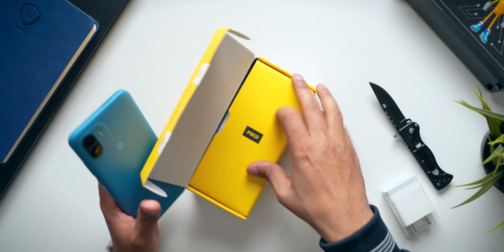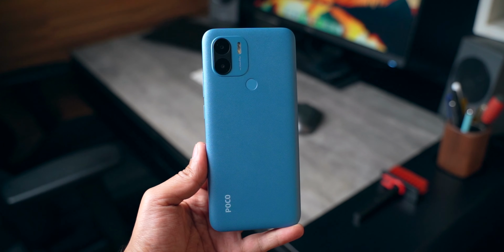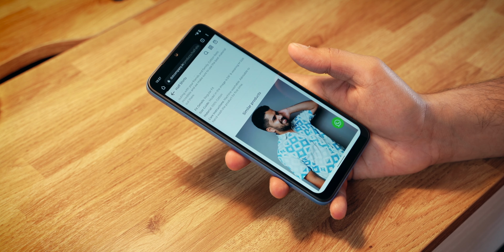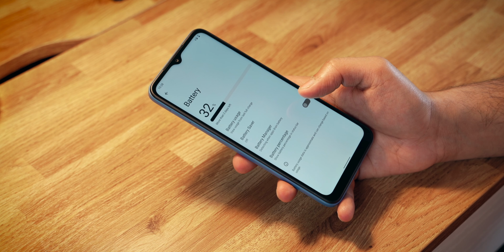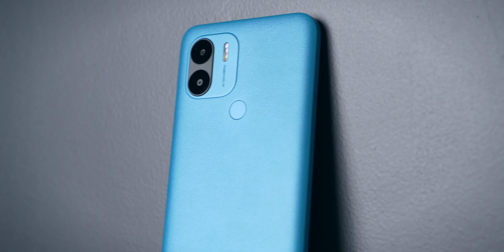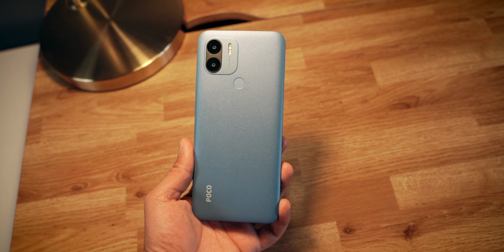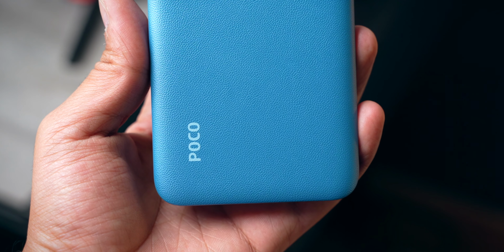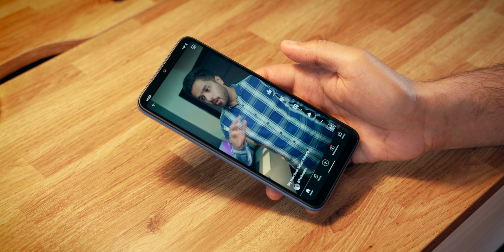Poco C50 Unboxing & Impressions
Poco C50 has been launched in India. Today in this video let us unbox Poco C50 and I will also be sharing my initial impressions about Poco C50.

What will you see in this video
Poco C50 Unboxing
Poco C50 Impressions
Poco C50 Price in India
Poco C50 Indian Unit Unboxing

Our Clothing Brand - The Dot Company